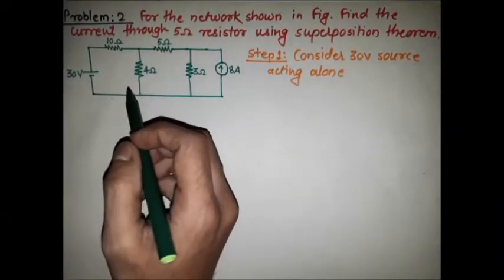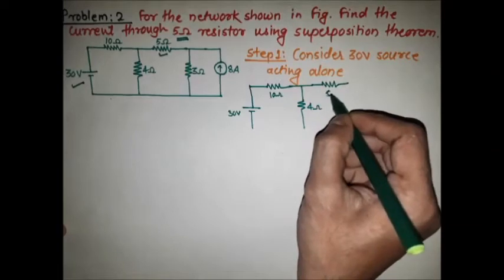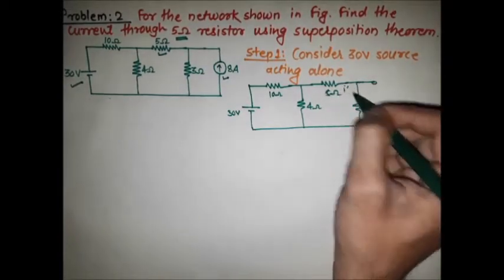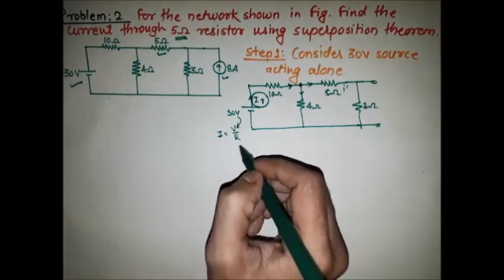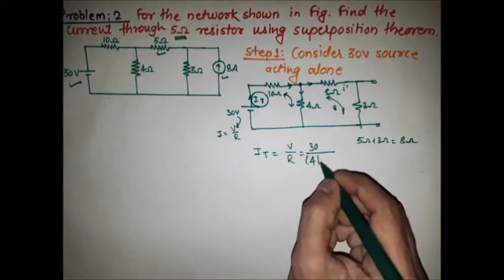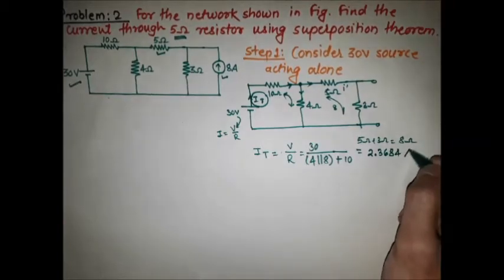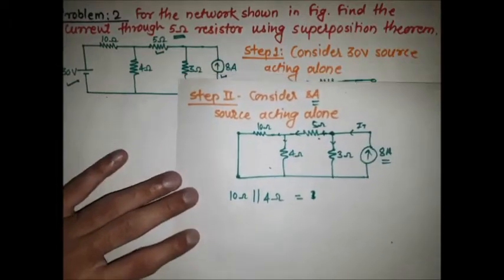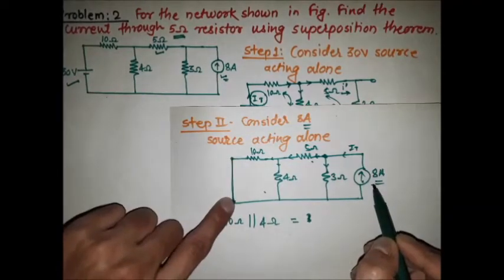Superposition Theorem ( Problem ) Lecture 11.2